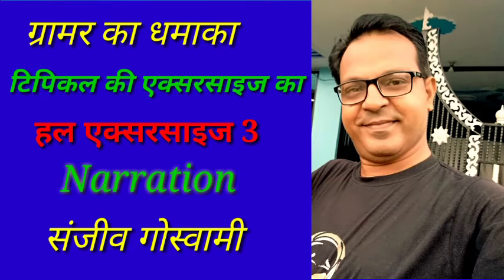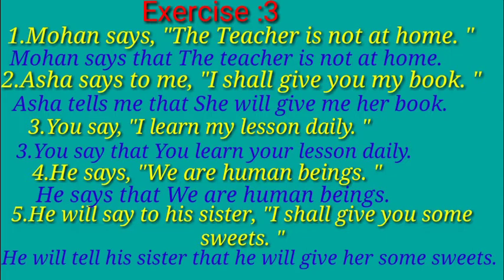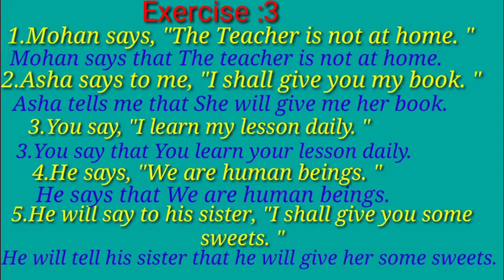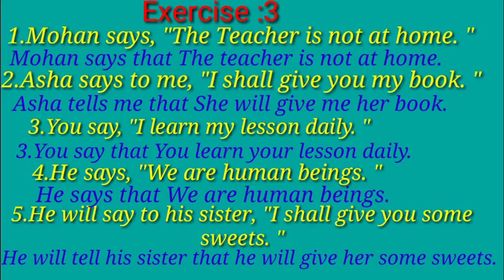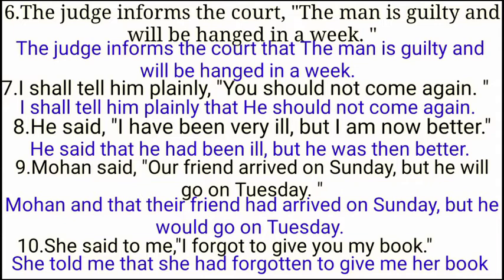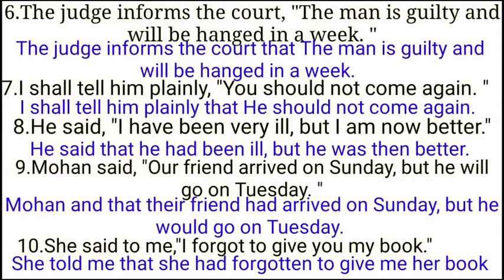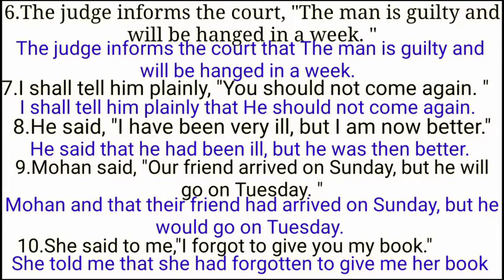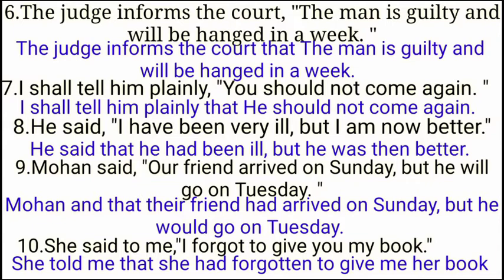Solutions of Typical English Grammar, Class 11th and 12th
Solutions of Typical English Grammar
In this video, You will get the solutions of Typical English grammar exercise no. 3
Direct and Indirect Narration.